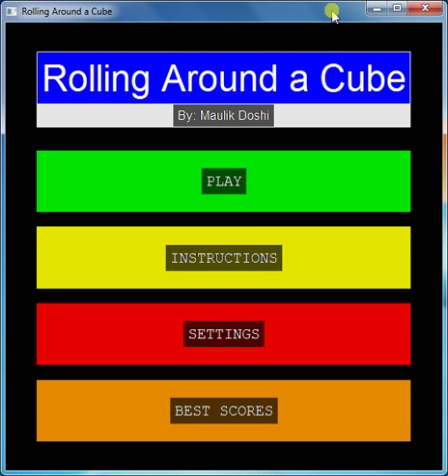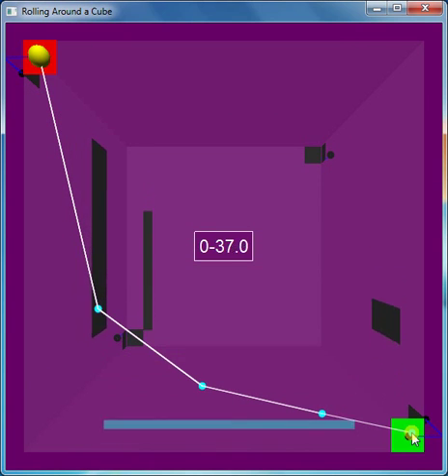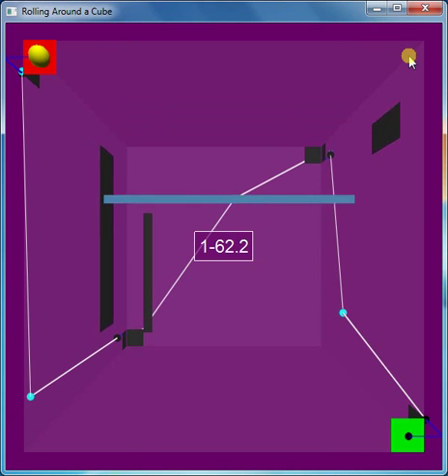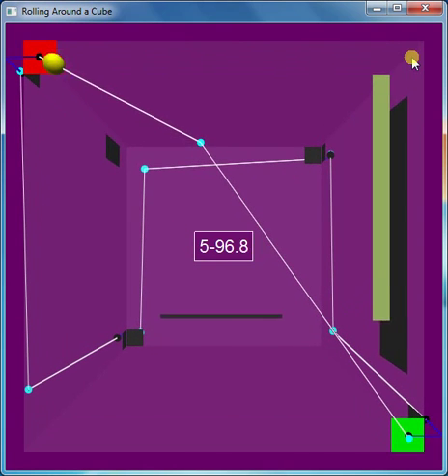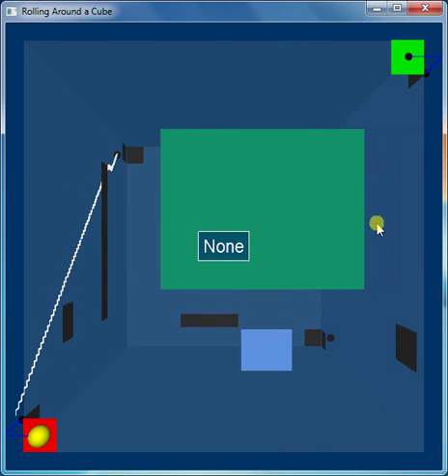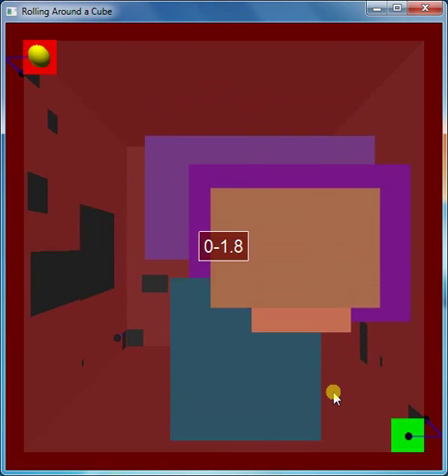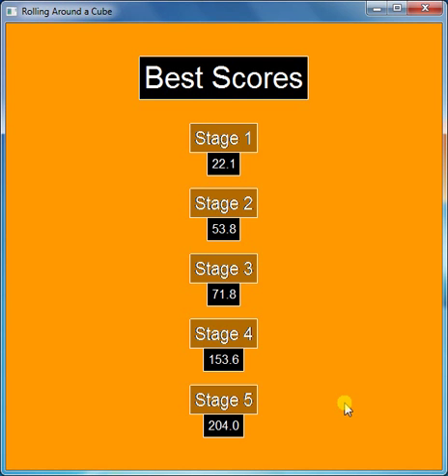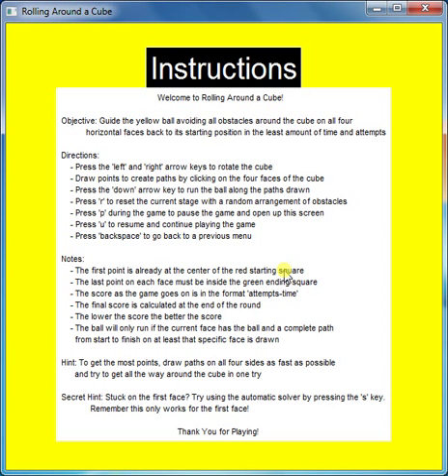15-112 Term Project: Rolling Around a Cube